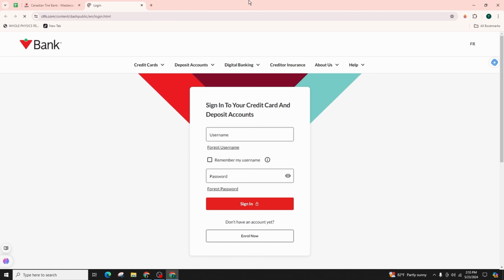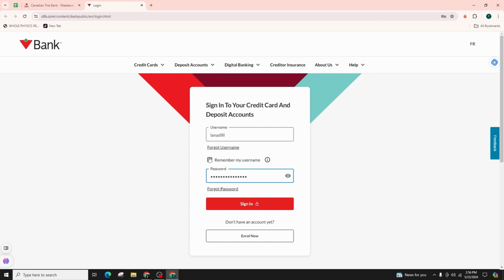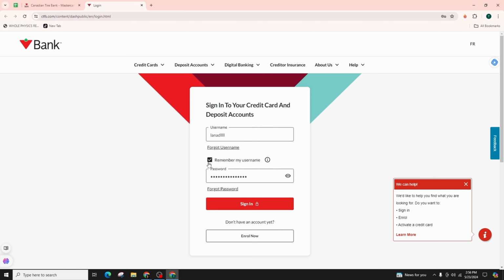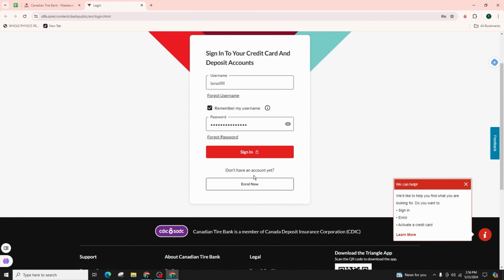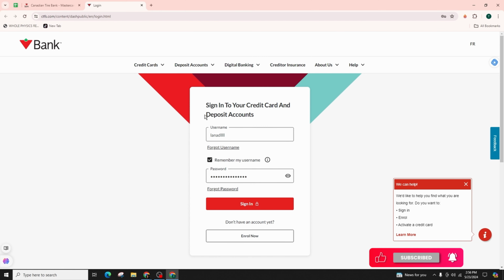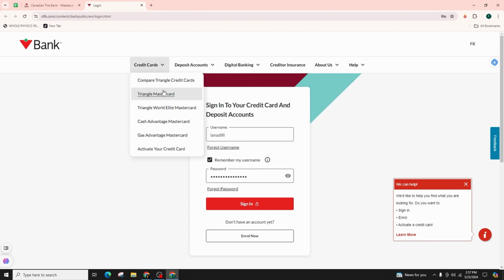How To Login Triangle MasterCard 2024 | Triangle Credit Card Login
Tutorial On How To Login Triangle MasterCard 2024 | Triangle Credit Card Login

 Welcome to Official Help Desk! In this video, we'll guide you through the process of logging into your Triangle MasterCard online account for 2024. Managing your credit card account online allows you to check your balance, view statements, make payments, and more. Follow our step-by-step instructions to log in easily.

🔑 Topics Covered:
1. **Understanding the Login Process:** Brief explanation of the benefits of logging into your Triangle MasterCard online account.

2. **Navigating to the Login Page:** How to access the Triangle MasterCard login page.

3. **Entering Your Login Credentials:** Step-by-step instructions on entering your username and password correctly.

4. **Troubleshooting Login Issues:** Tips on resolving common login issues such as forgotten passwords or account lockouts.

5. **Exploring Account Features:** Quick overview of the features available once you’re logged into your Triangle MasterCard account.

🕒 Timestamps for Easy Navigation:
0:00 - Introduction
0:05 - Understanding the Login Process
0:15 - Navigating to the Login Page
0:25 - Entering Your Login Credentials
0:35 - Troubleshooting Login Issues
0:45 - Exploring Account Features